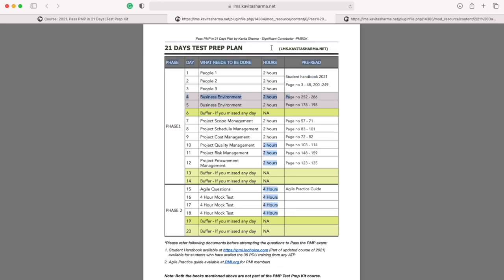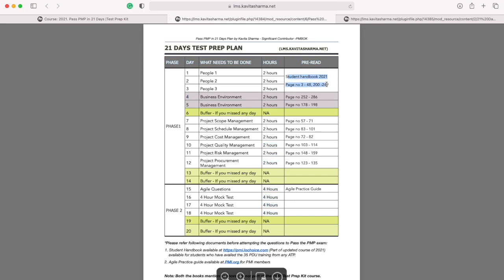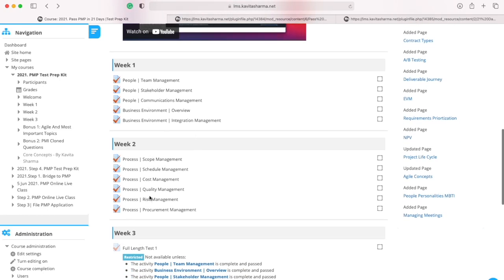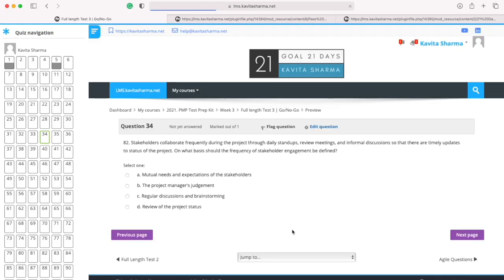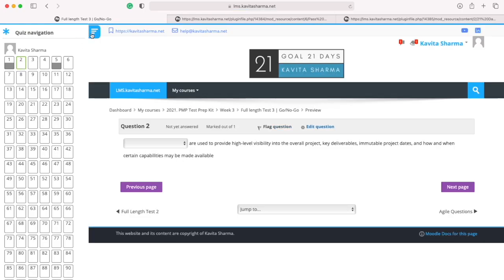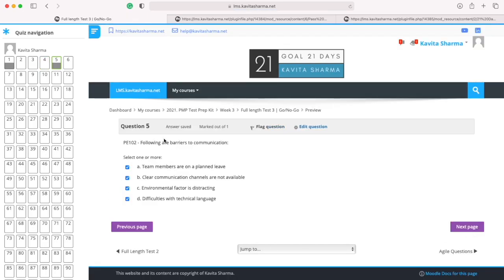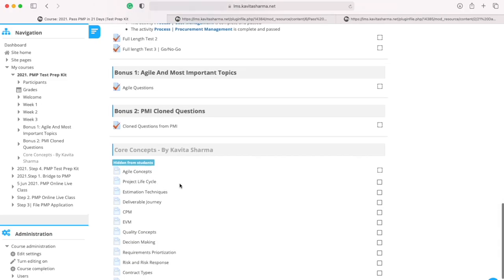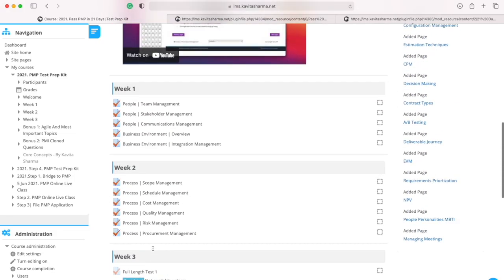Pass PMP in 21 Days | Test Prep Kit Overview and Sale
This video describes the features of the TEST PREP KIT updated for PMP 2021. It can be used by any PMP aspirant to practice PMP questions and help people PASS the PMP exam in their FIRST attempt. People PASS.
The PMP Test Prep Kit features the Self-study Module prepared by Kavita Sharma - PMBOK Significant Contributor - to help you understand the KEY CONCEPTS. The Test Prep also comes with updated PMI Cloned questions and Extra AGILE questions to get you to a better start. All the best.